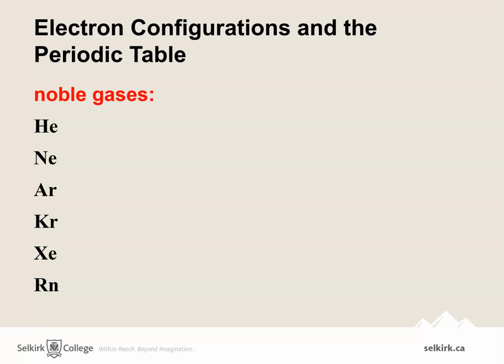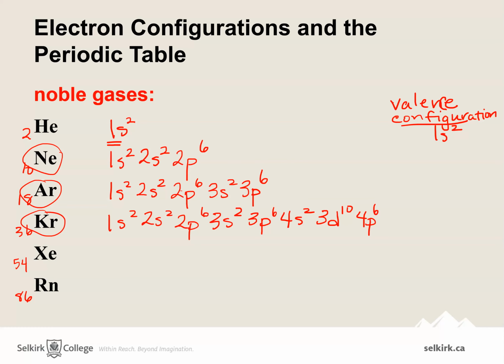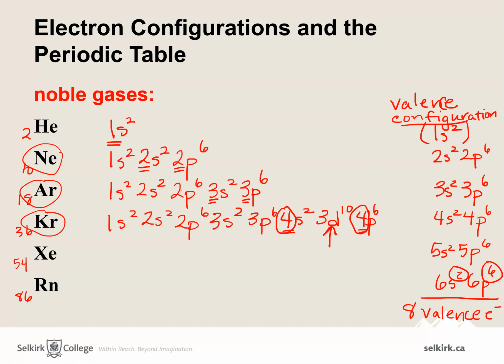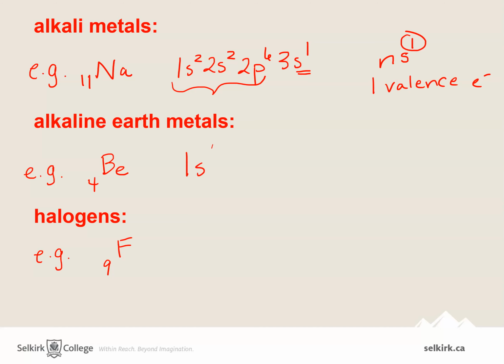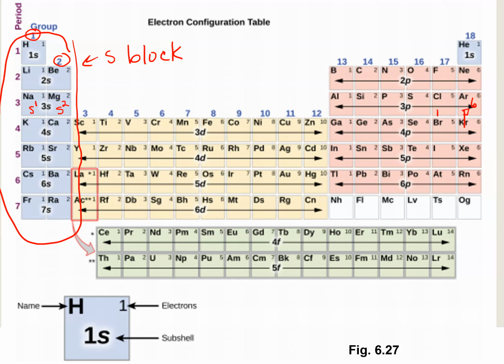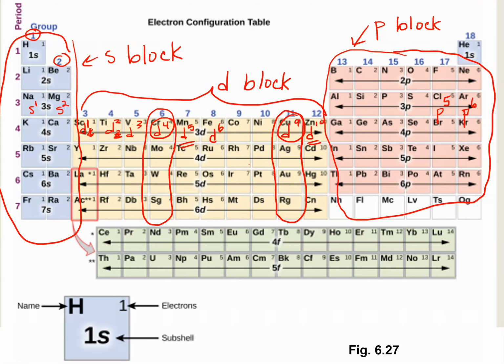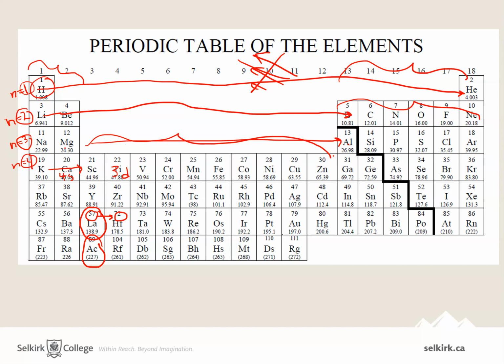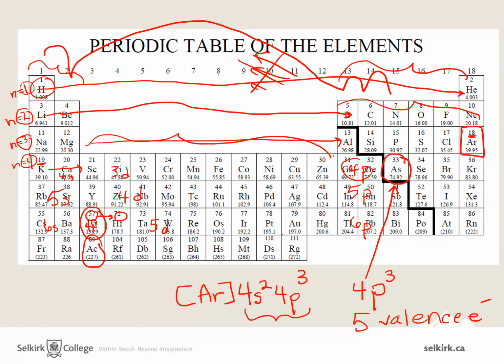6.4: Electronic Structure of Atoms - Part 3